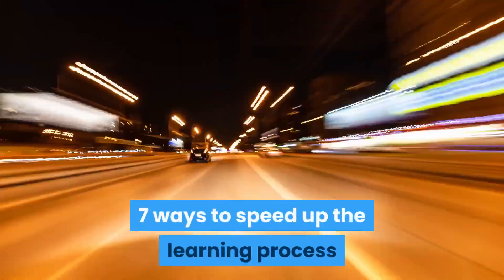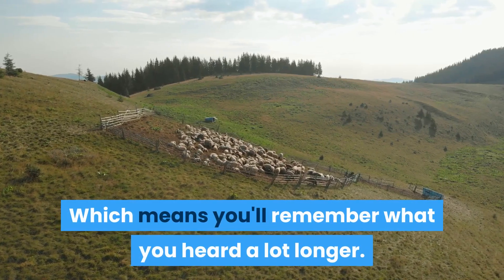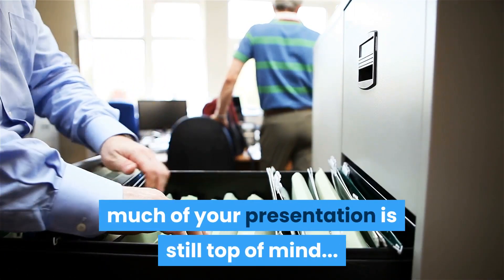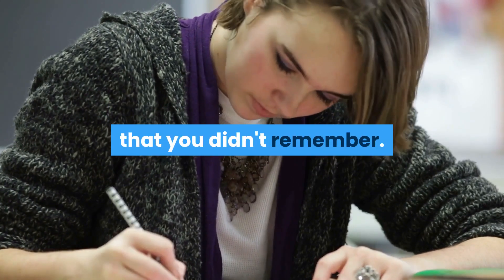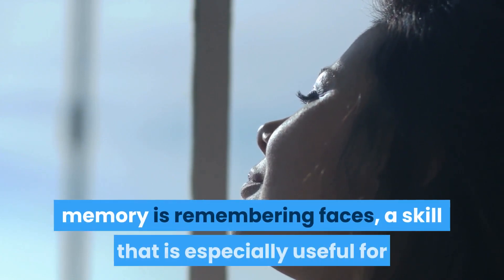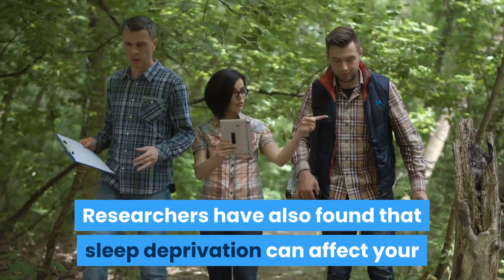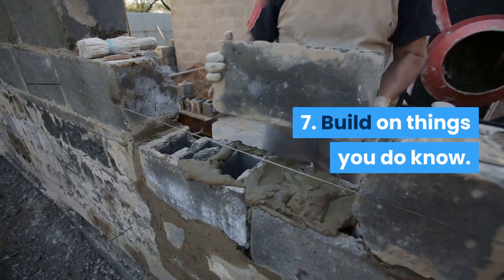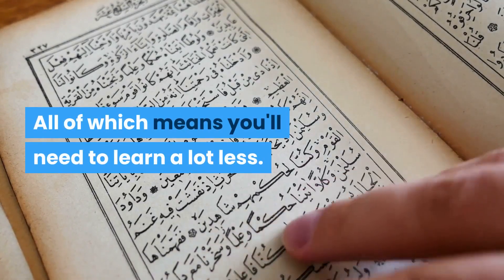7 Ways To Speed Up The Learning Process | How To Learn Anything Faster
7 Ways To Speed Up The Learning Process | How To Learn Anything Faster

1. Say out loud what you want to remember.
2. Take notes by hand, not on a computer.
3. Chunk your study sessions.
4. Exercise regularly.
5. Get more sleep.
6. Learn several subjects in succession.
7. Build on things you do know.